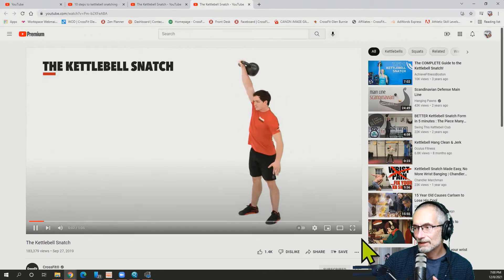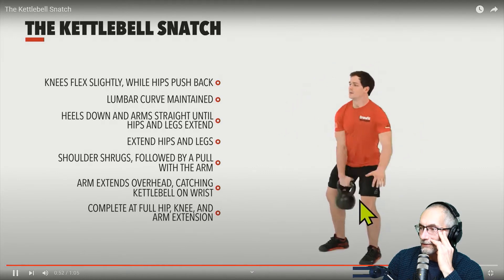Alternative SNATCH Movement for CrossFit - Episode 059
In this episode, coach Bob shares an alternative movements for the barbell or dumbbell snatch.  The kettlebell snatch has the benefits of developing efficiency of movement that will transfer to your other CrossFit movements.  This movement is also a one-arm (a unilateral) movement that will help expose compensation that may be occurring in your regular barbell movements.

Join Coach Bob as he completes 100 CrossFit workouts, and regains his health and fitness with the coaches and CrossFit community and CrossFit Glen Burnie